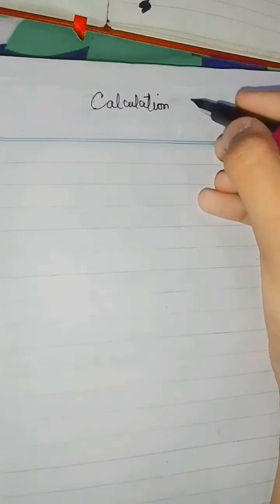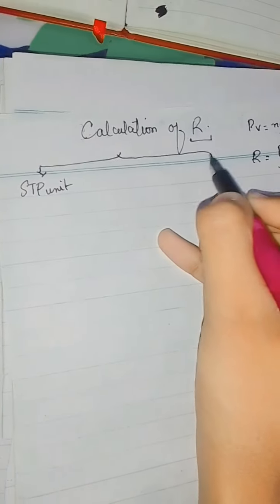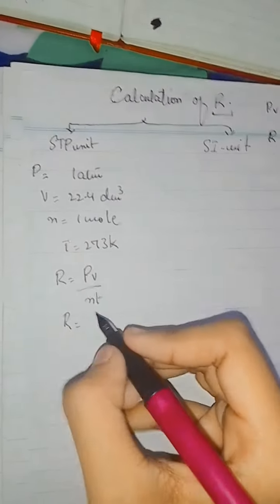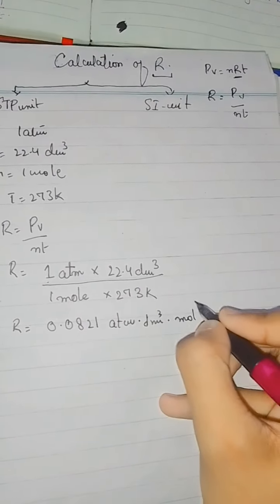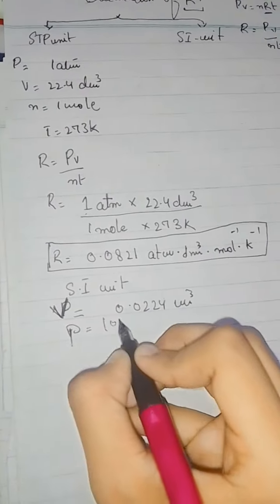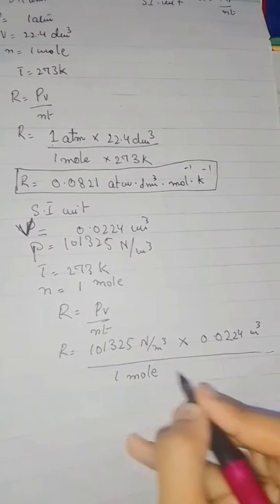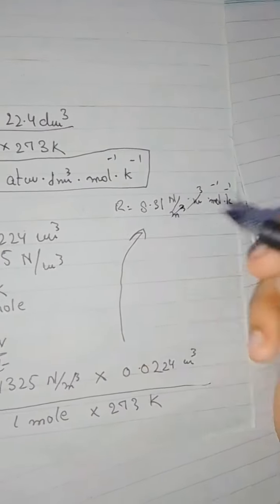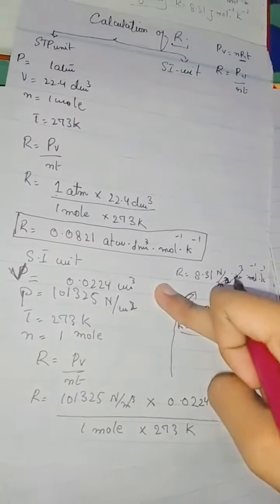Calculation of R( ideal gas constant